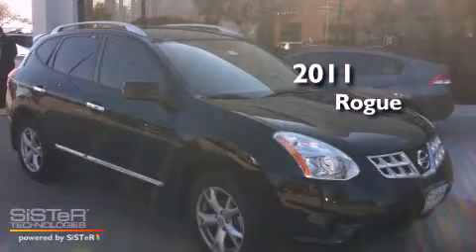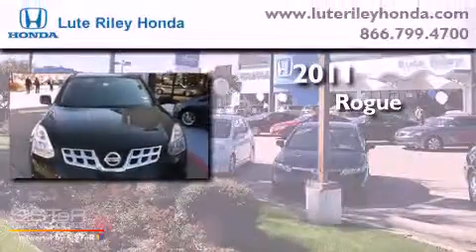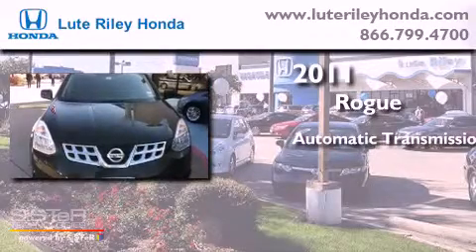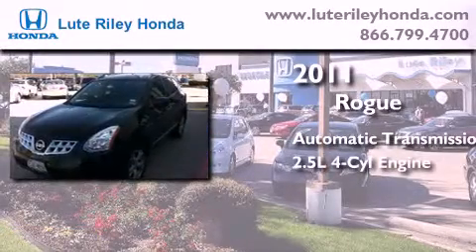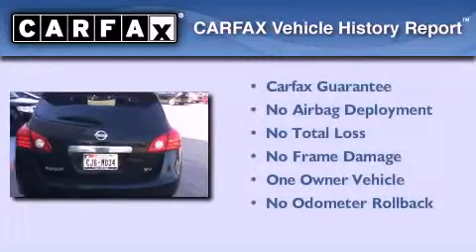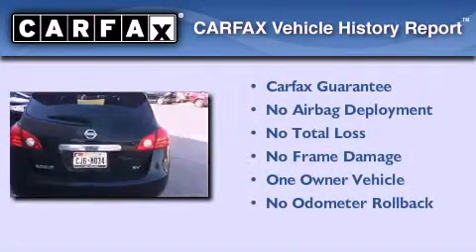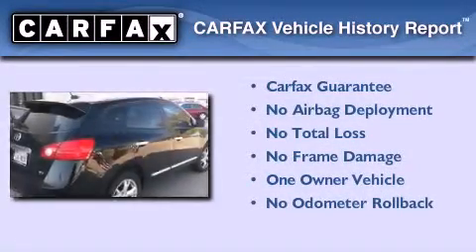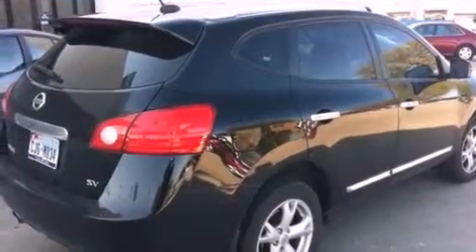2011 Rogue Richardson TX 75080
Year : 2011
 Make :
 Model : Rogue
 Engine : 2.5L I-4 cyl
 Trans . : Automatic
 Exterior : Black
 Miles : 46,130
 Interior : Black

 2011       Rogue Richardson TX